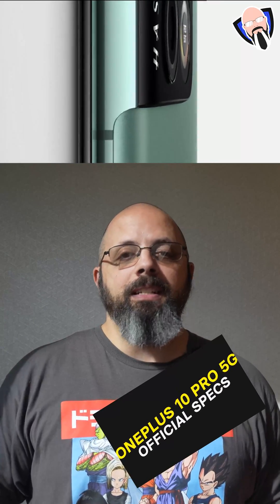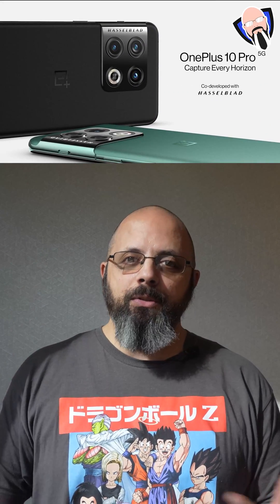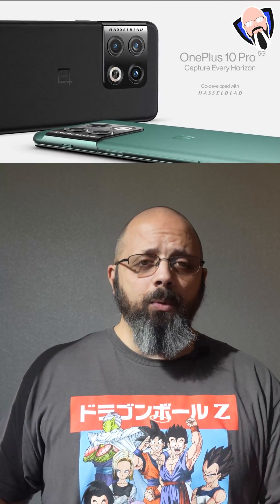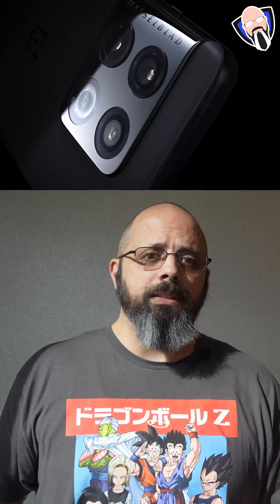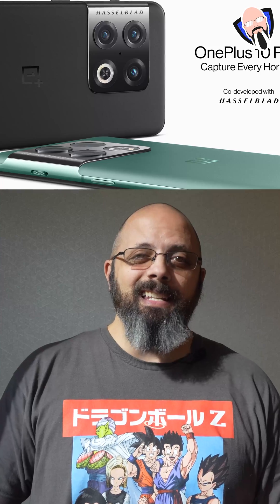CES 2022 OnePlus 10 Pro 5G Official Specification , Official Specs Revel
CES 2022 is starting off with a bang we now have the official specifications for the OnePlus 10 Pro 5G confirmed by OnePlus. We are talking about the Qualcomm Snapdragon 8 gen 1 with lptdr5 ram in ufs 3.1 storage 120 HZ lpto second-generation display as well as a 5000 milliampere battery supported with an 80-watt charging speed and 50-watt wireless charging speed lastly supported by the Hasselblad triple camera setup 48 mp primary 50 mp ultra-wide and an 8 mp telephoto lens. This video is presented to you by TK Bay hope you enjoy it

B&H Dealzone:

Amazon Daily Deals: